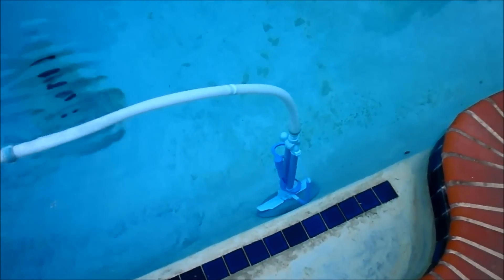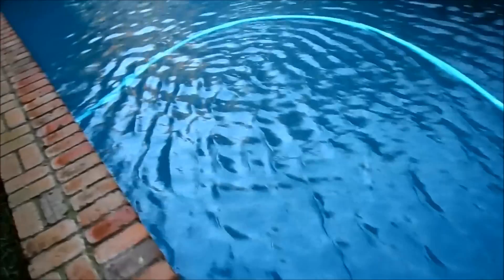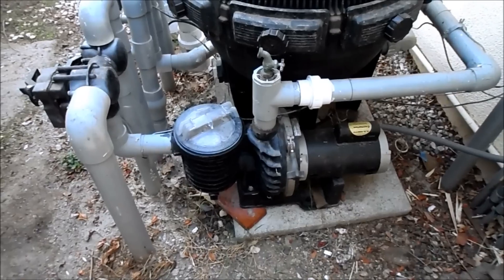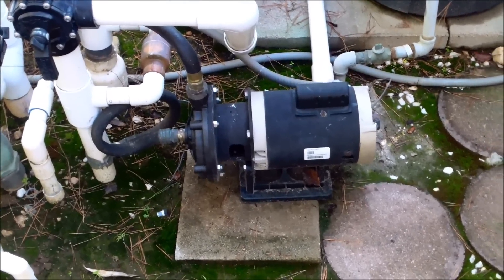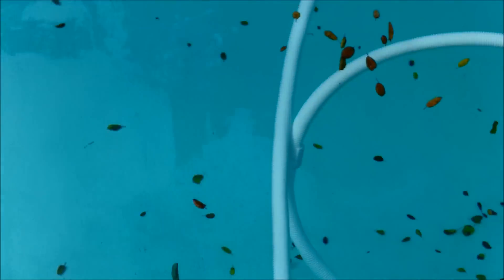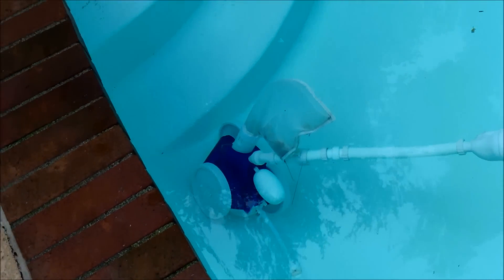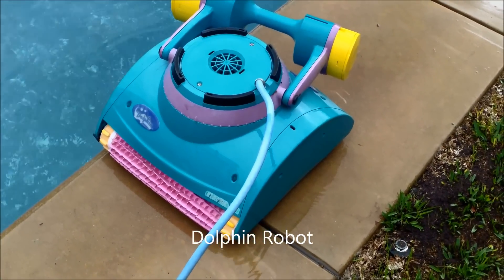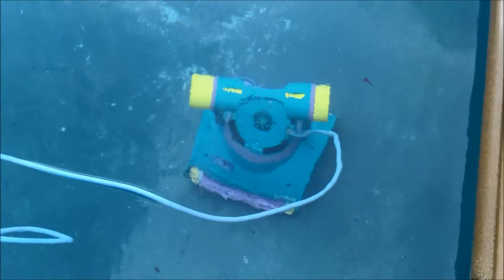HOW DOES an Automatic Swimming Pool Cleaner work?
This video is a general overview of the three types of Automatic Pool Cleaners. I cover the suction side cleaner, the return or pressure side cleaner and the increasingly popular robot cleaners.
There are a number of different cleaners for each category. I have other videos that review the various types of cleaners. This video is just a general overview so you can make an informed decision when buying a cleaner. A number of people have asked how each type of cleaner actually works in the pool.

You can also post a comment and I will be happy to help you choose a cleaner for your specific pool.